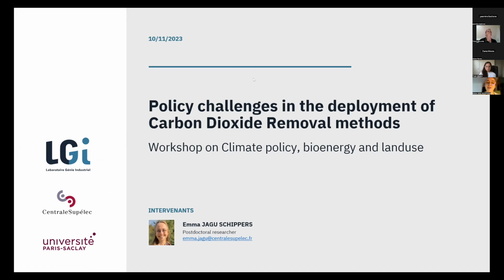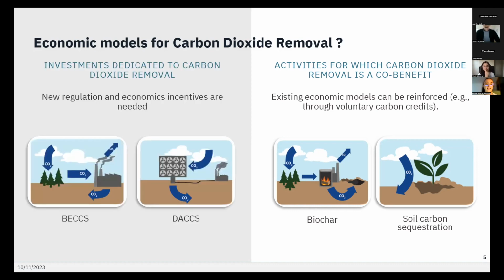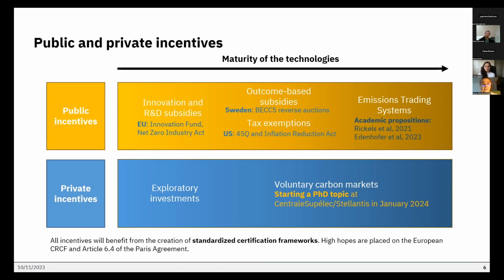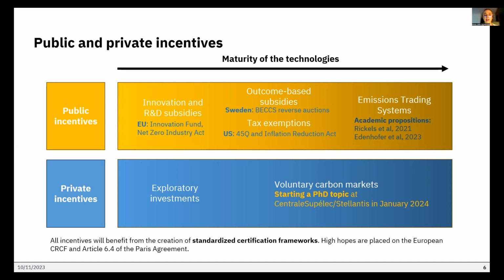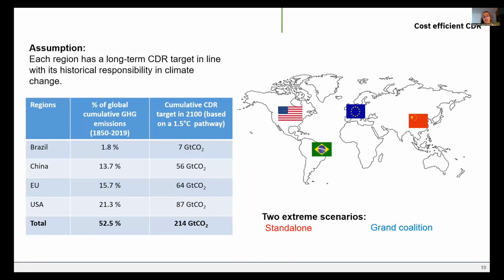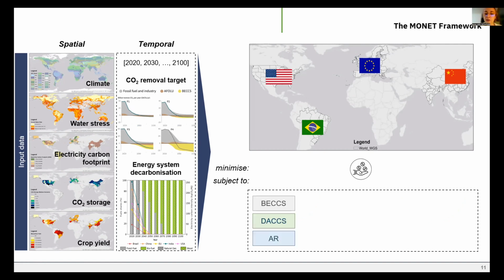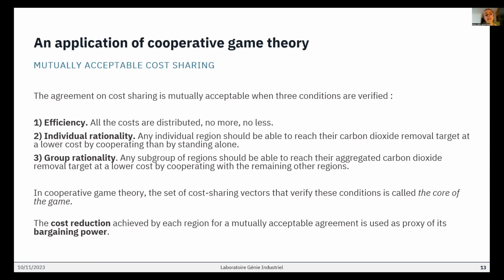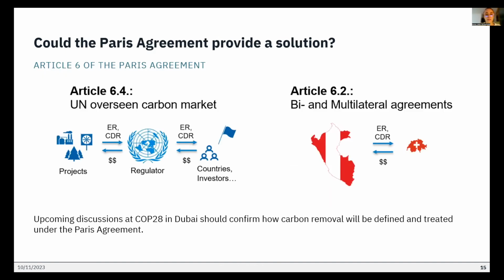Policy challenges in the Deployment of Carbon Dioxide Removal methods by Emma Jagu Schippers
Présentation by Emma Jagu Schippers on "Deployment of Carbon removal options" at CLand workshop